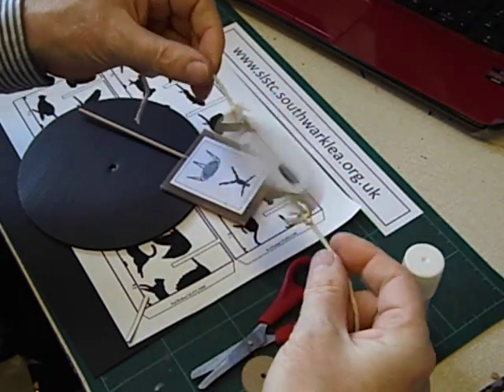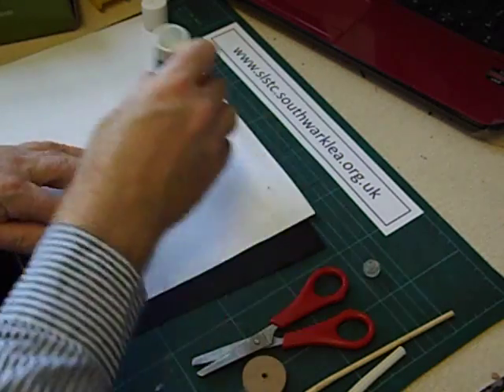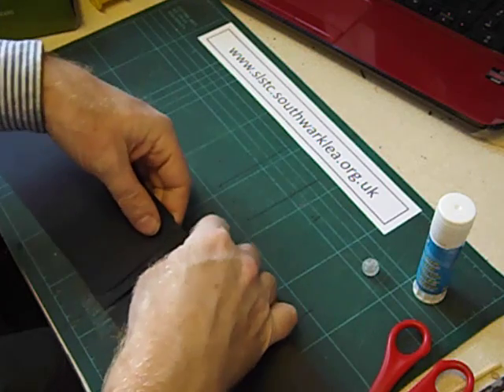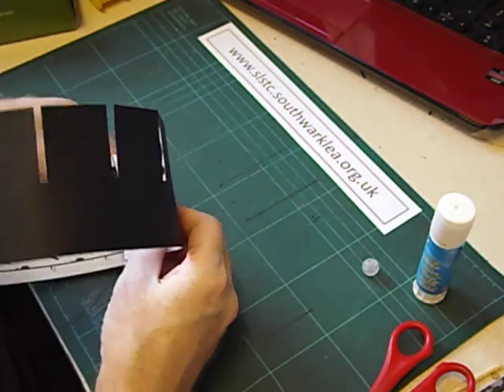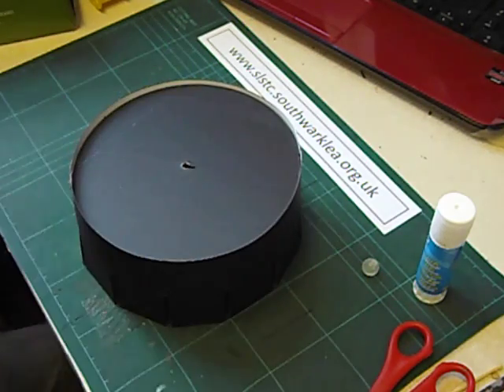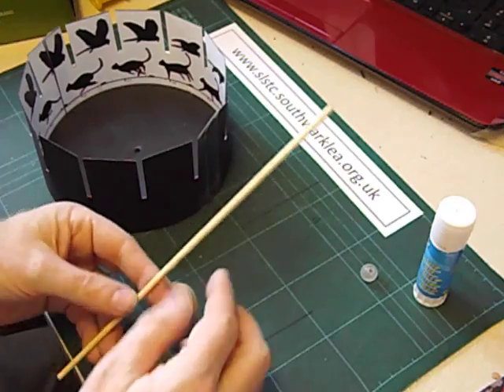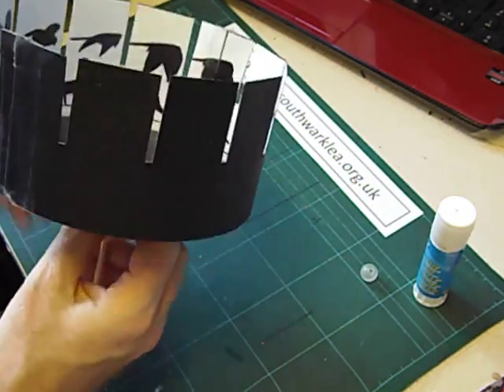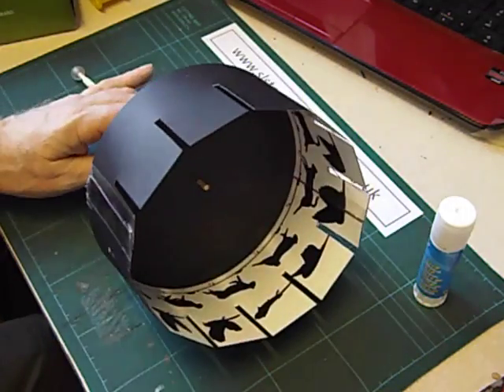How to make a Zoetrope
A popular scientific toy in Victorian times Zoetropes (Greek: 'wheel of life) show an animated series of images when spun.
I've made these in primary schools with children as young as Yr3.
I encourage older children to try their own simple designs by dropping in a loop of paper with their drawings on. A good simple starting point is to draw an animation of a bouncing ball.